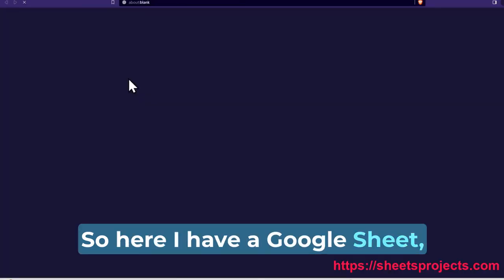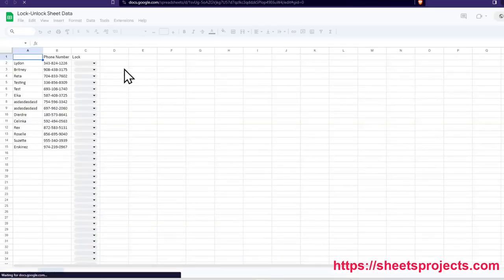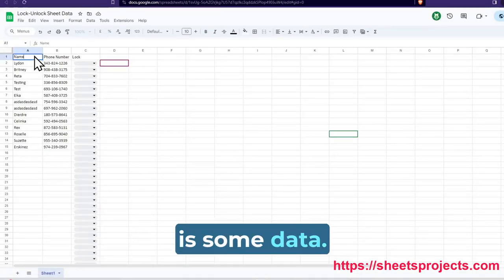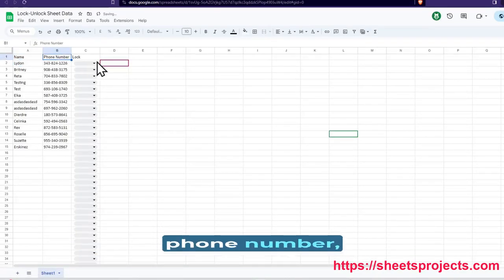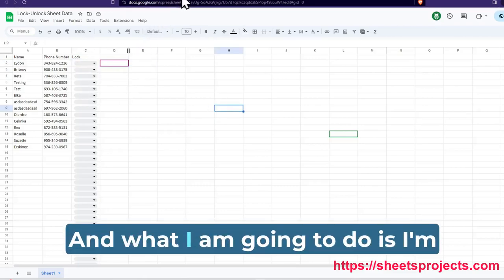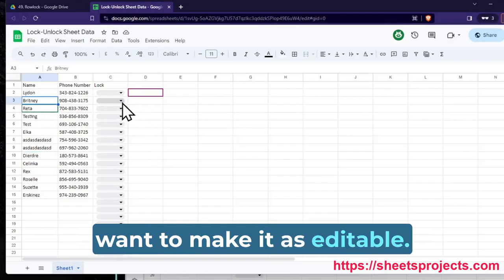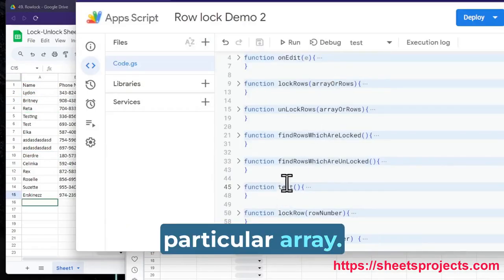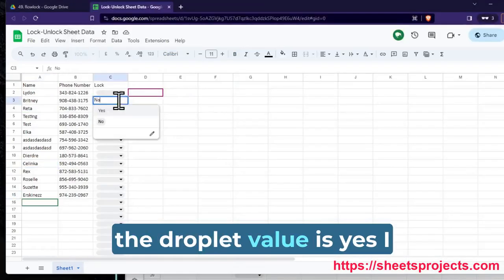How to easily lock your Google sheet.